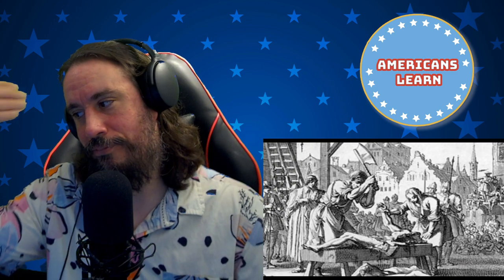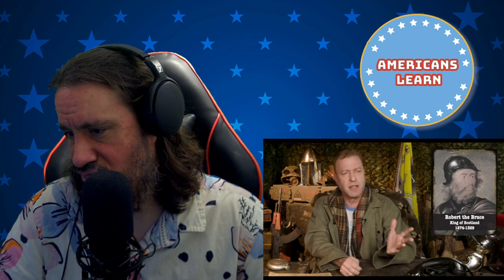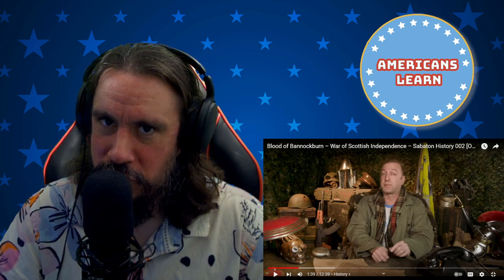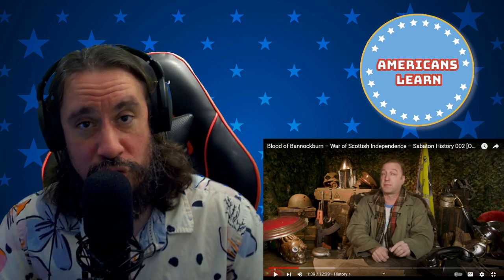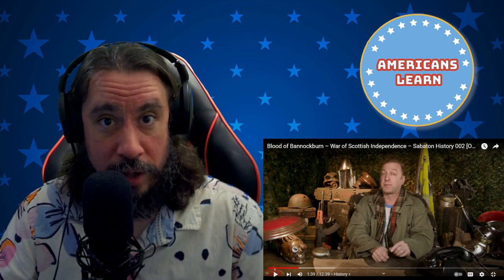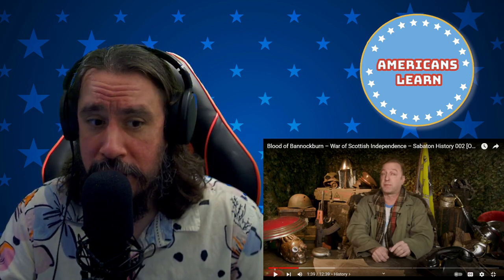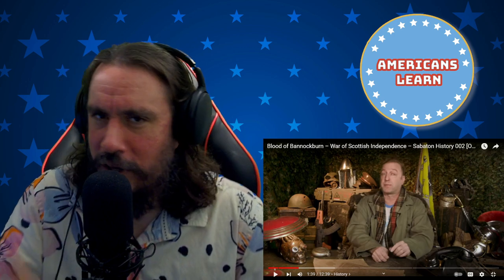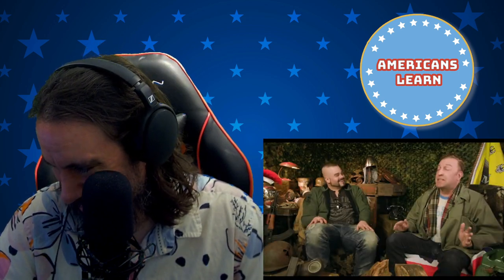*FREEDOM!* Blood of Bannockburn – War of Scottish Independence – Sabaton History 002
0:00 Intro
1:55 Reaction Start
17:50 Outro